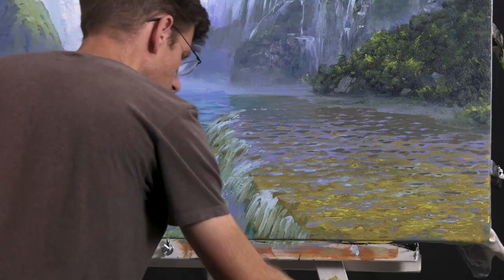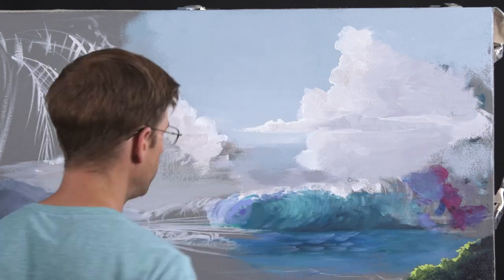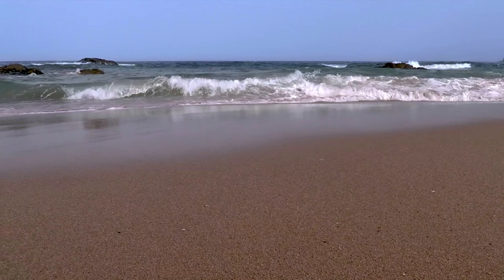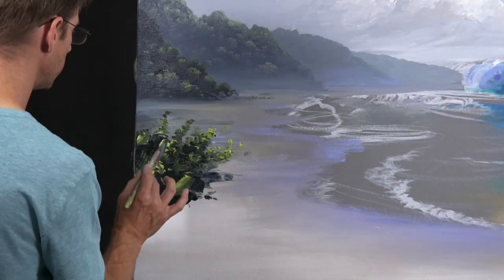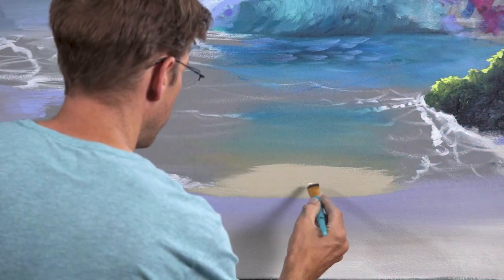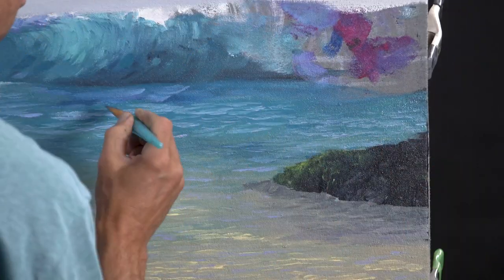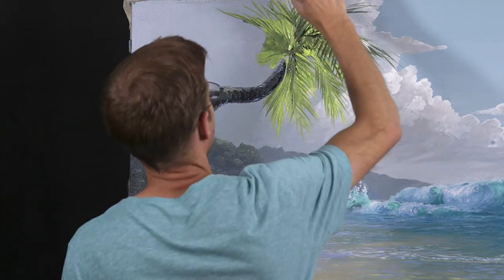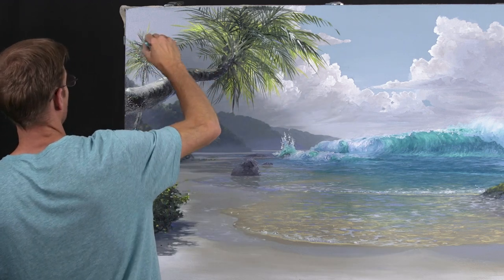Paint Crashing Waves On A Tropical Beach!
Follow Joe to the beach to observe the elements that make this painting come to life.